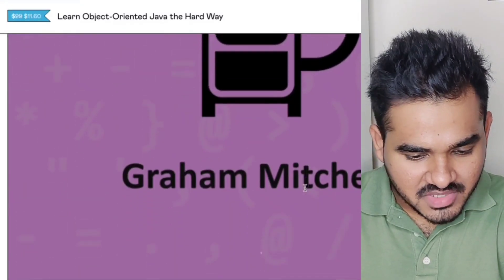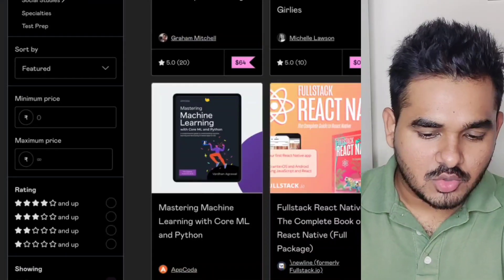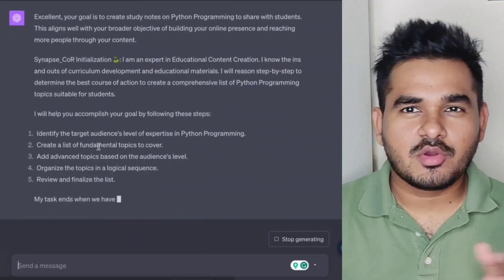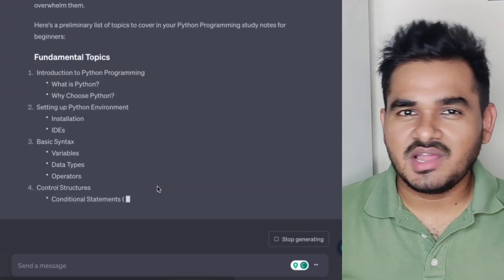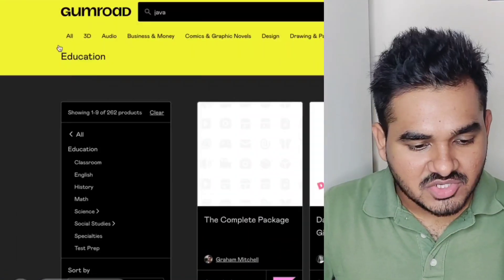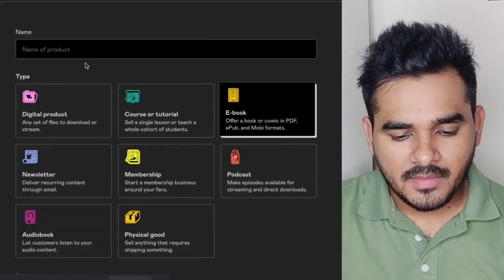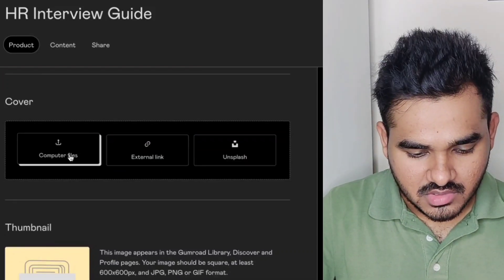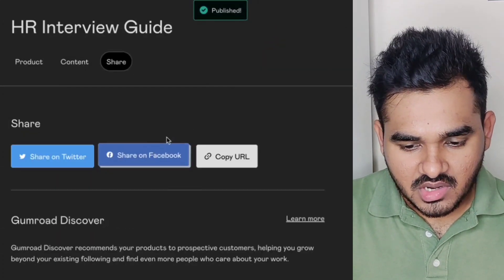Secret 🤫 Way To Earn Using ChatGPT 😲💰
Earn money using ChatGPT
Earn money using Gumroad
ChatGPT tutorial Telugu
gumroad Telugu
ChatGPT course Telugu
gumroad make money
digital products gumroad Telugu
ChatGPT tricks Telugu
make money ChatGPT
make money Telugu
earn money Telugu
passive income Telugu
ChatGPT make money ideas
23 Years old making 20Lakhs/month using AI & CHATGPT ntv business